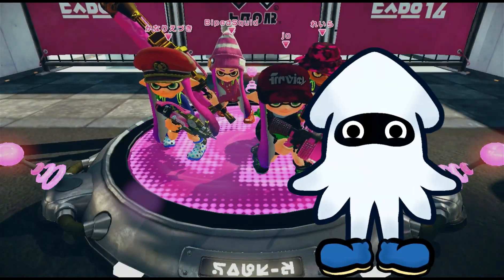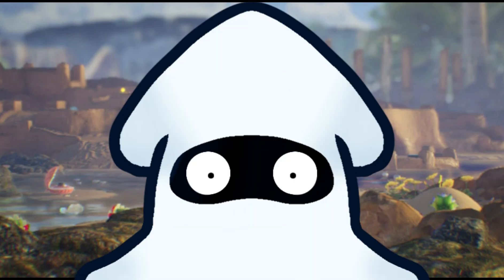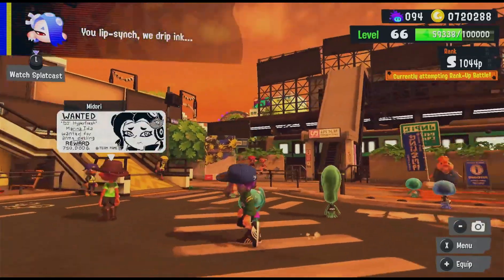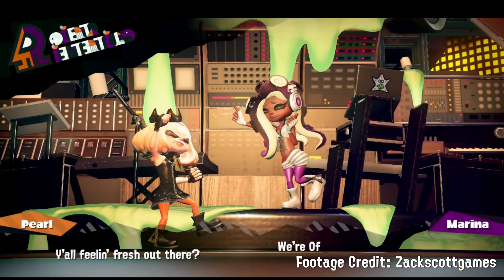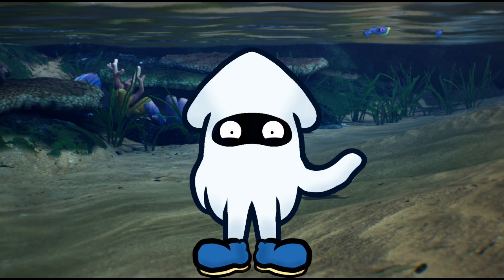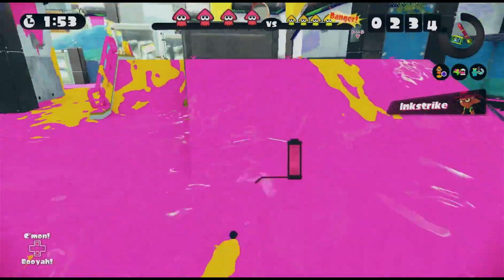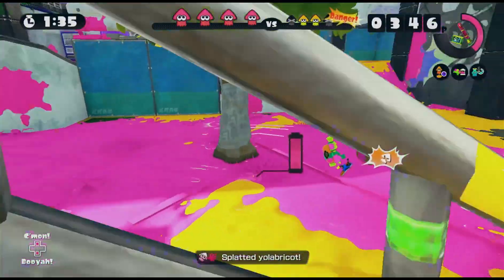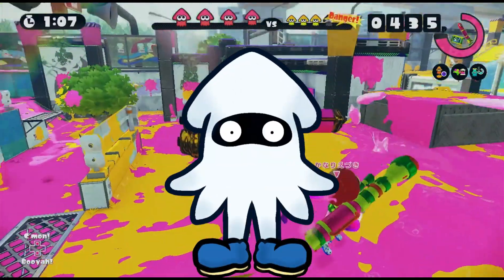Five Small Details that NEED to be in Splatoon 3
Access to exclusive polls, previews to upcoming projects and videos, member shout-outs, and priority replies to comments!

Credits